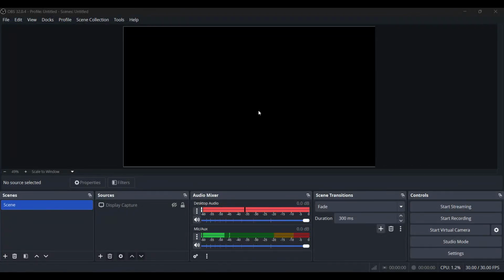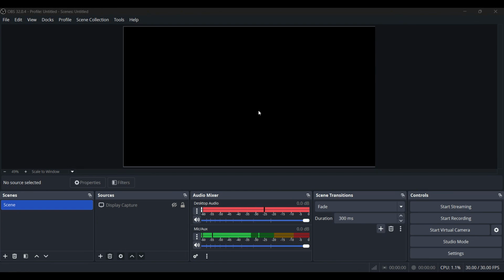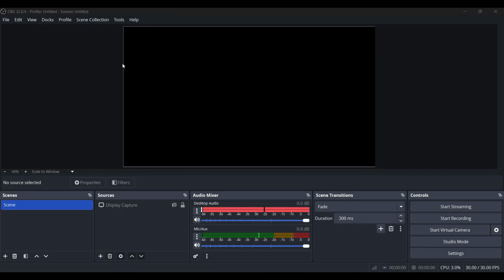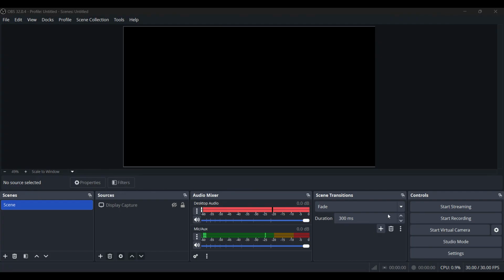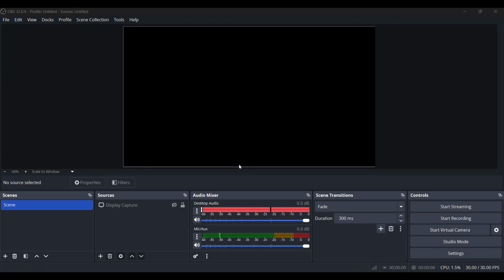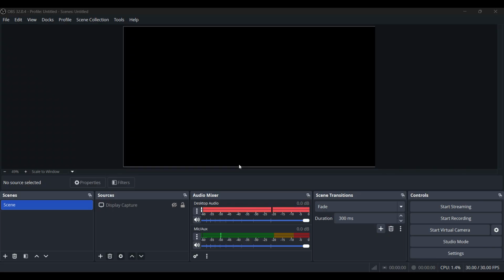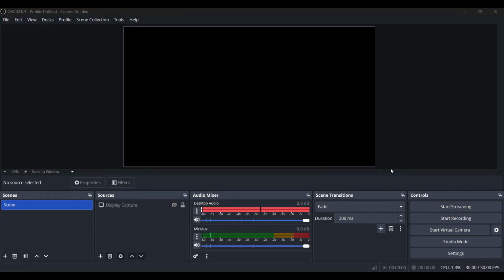How To Lower File Size In OBS Studio (2026 Easy Guide)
Learn how to reduce OBS Studio recording file size without losing quality by adjusting encoder, rate control, resolution, and frame rate.
Perfect for gameplay, tutorials, and screen recordings.

Timestamps:
0:00 Intro and overview
0:23 Why file size matters in OBS
0:46 Changing the encoder settings
1:24 Using hardware encoders vs x264
1:58 Switching rate control to CQP
2:29 Choosing the right CQ level
2:58 Adjusting resolution settings
3:21 Lowering frame rate